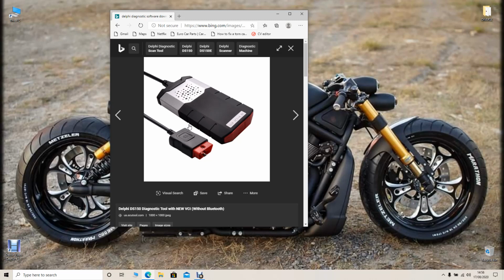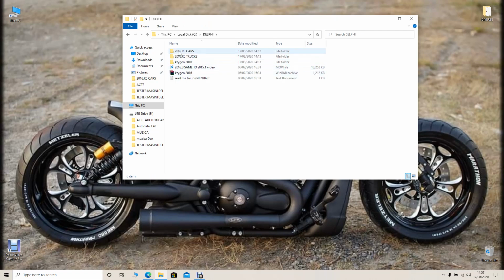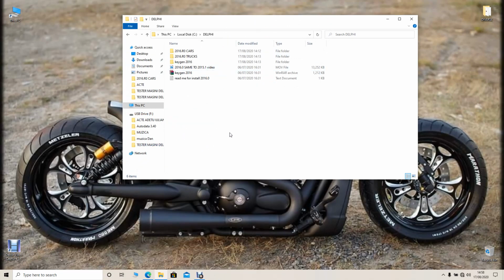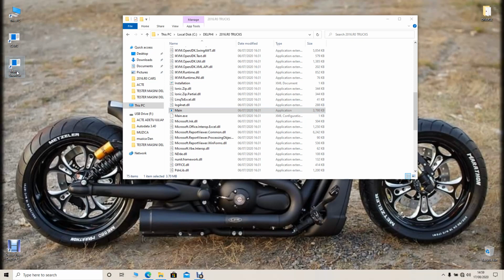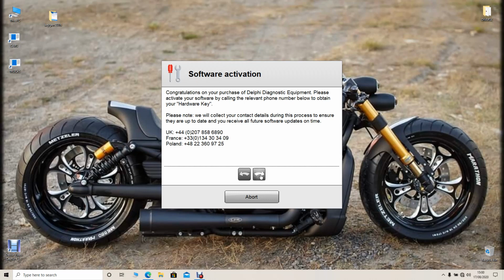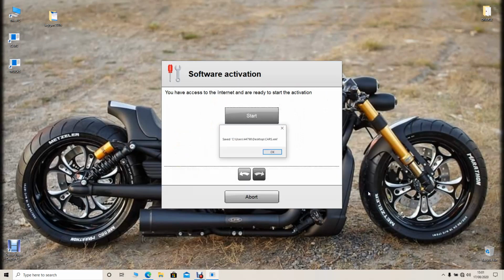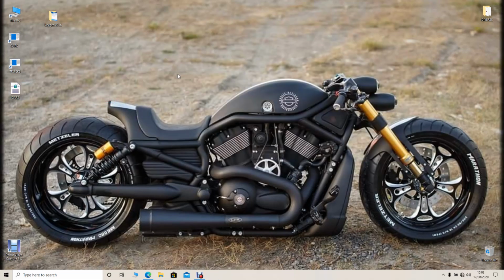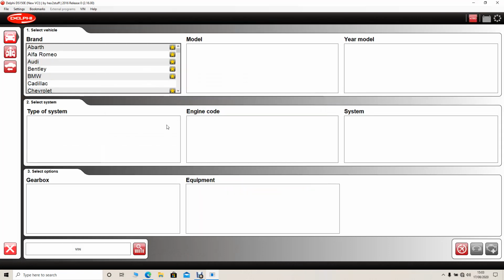Delphi software install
How to install car tester Delphi 2016 software on Windows 10